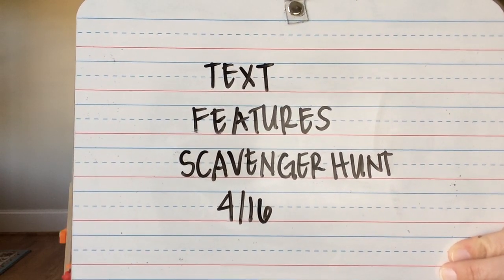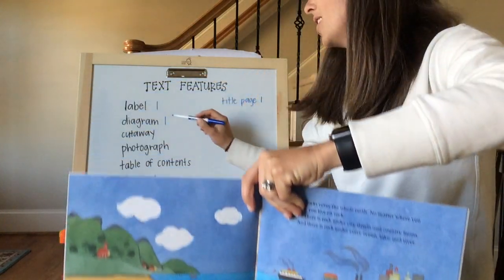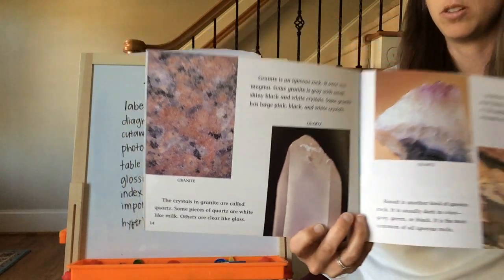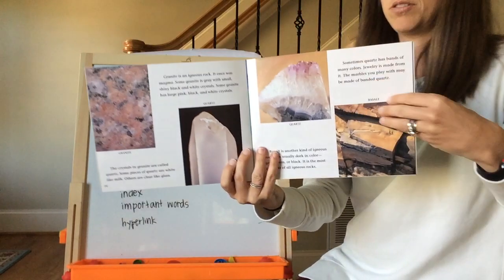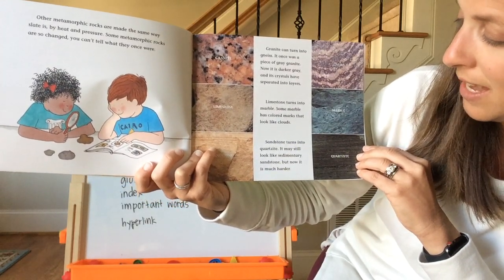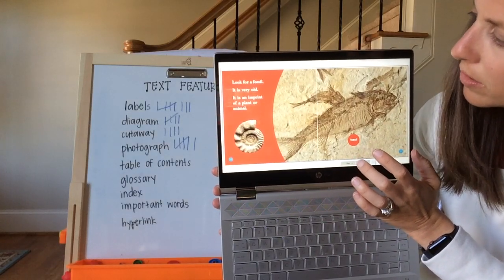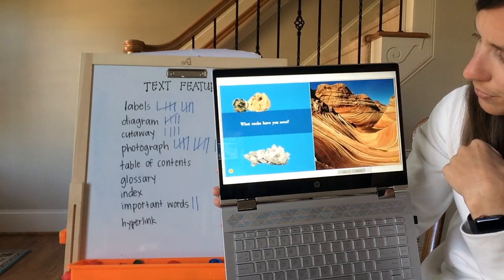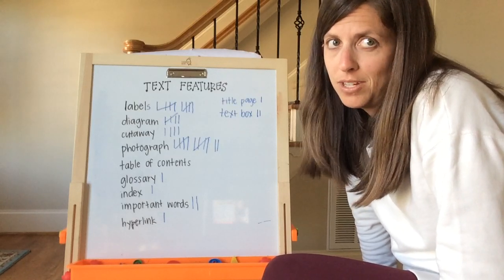Text Features Scavenger Hunt - 4/16- Thursday